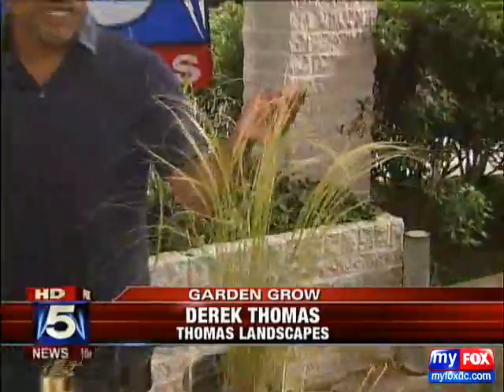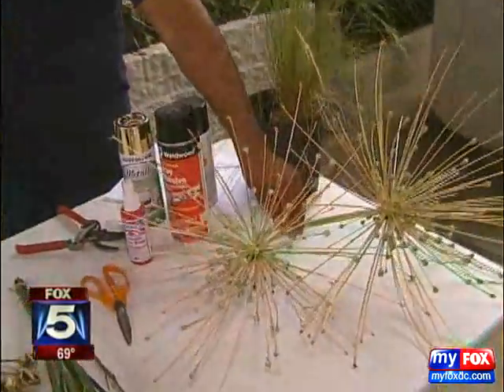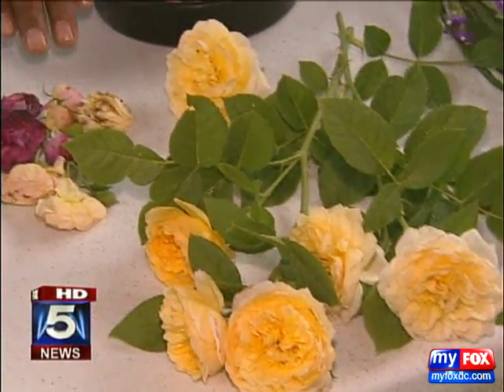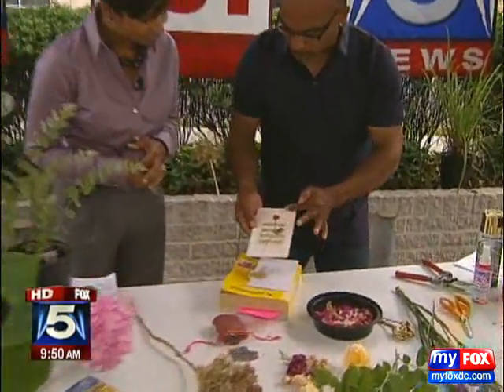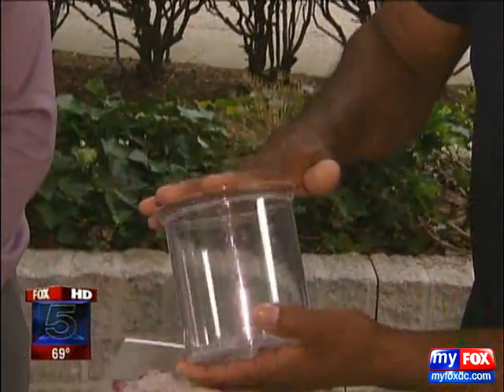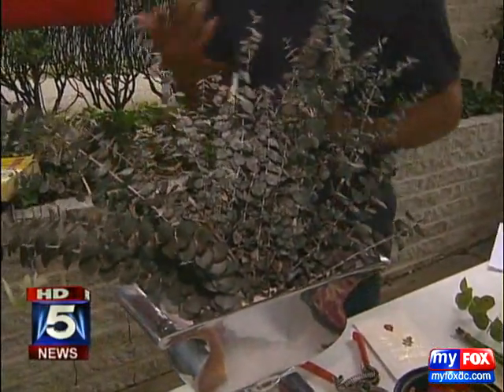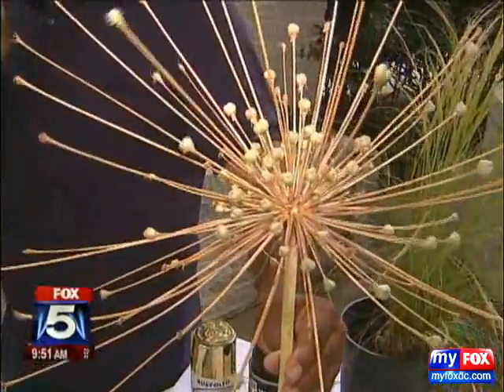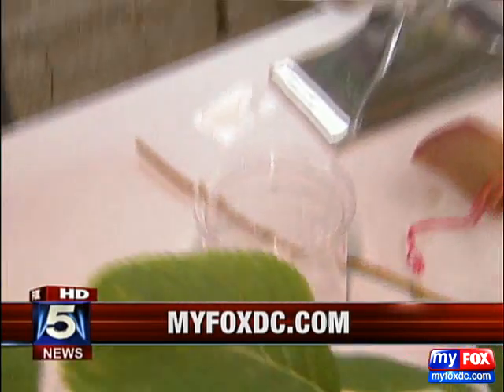WTTG Fox 06/16/2011 Summer Bouquets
If you like to bring the colors and scents of the outdoors inside some flashy flowers and hardy plants can help you create some beautiful summer bouquets.